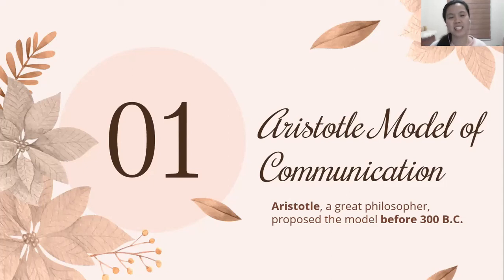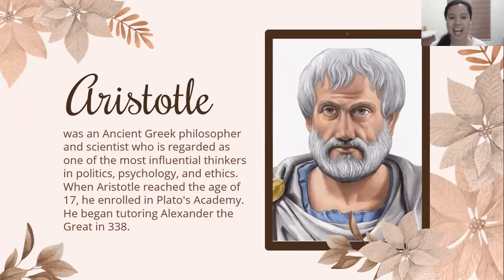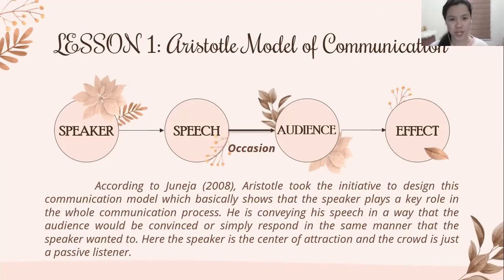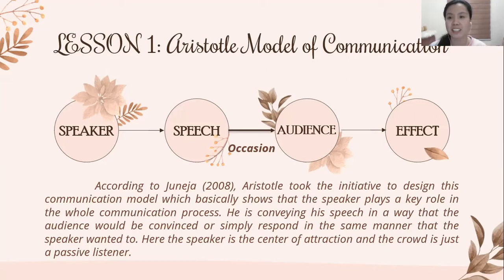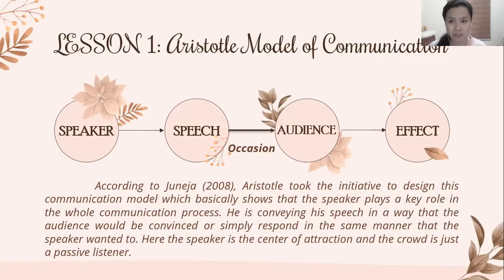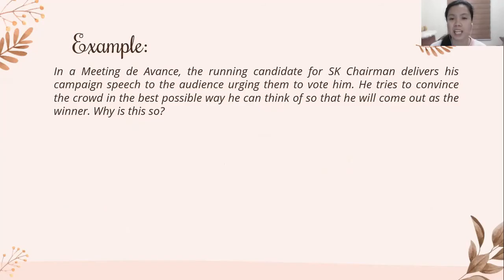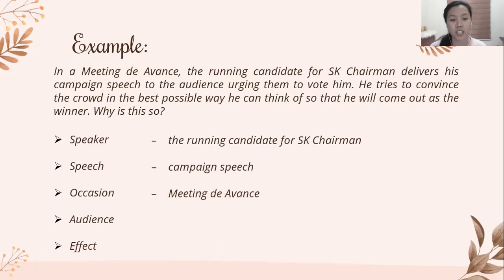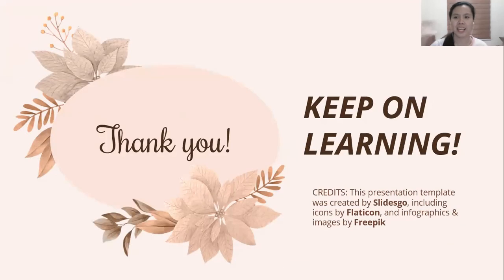Aristotle Model of Communication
Aristotle Model of Communication was proposed the model before 300 B.C.
It  is considered as the first model of communication.